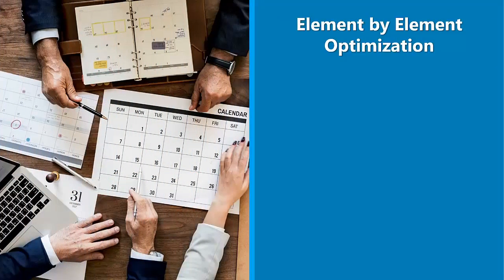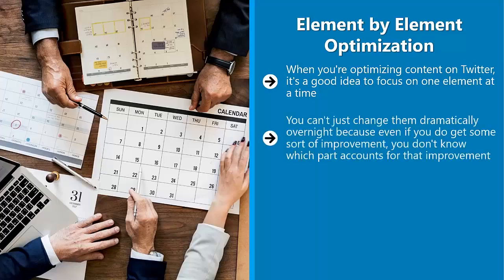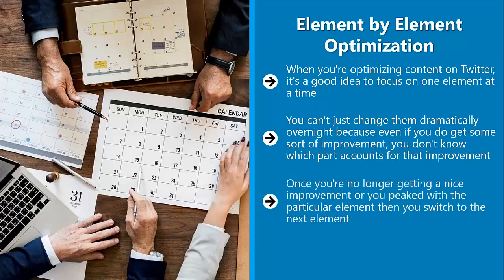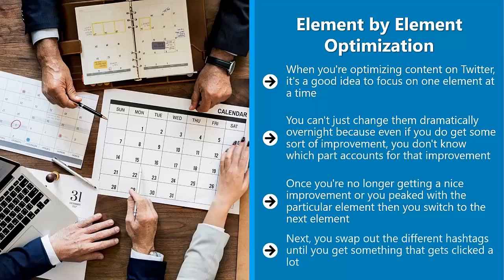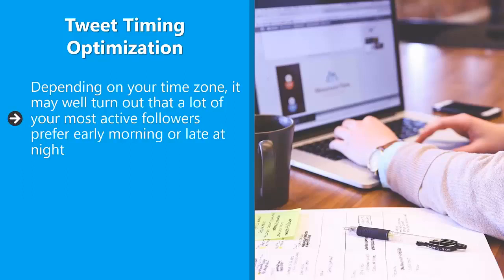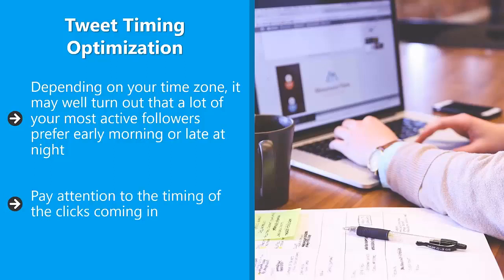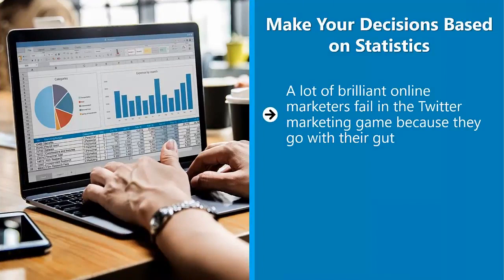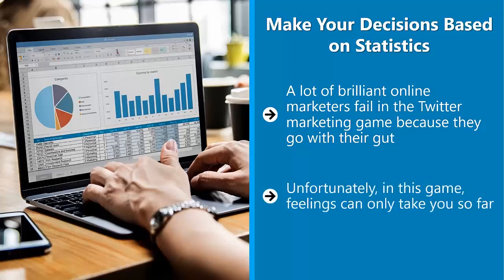Twitter marketing|Modern Twitter marketing|Twitter marketing strategy|How to earn on Twitter? free🆓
I'll be sharing tips, tutorials, and strategies to help you grow your following, increase engagement, and ultimately make money on Twitter. Whether you're a beginner looking to get started or a seasoned pro looking to take your earnings to the next level, this channel is for you.